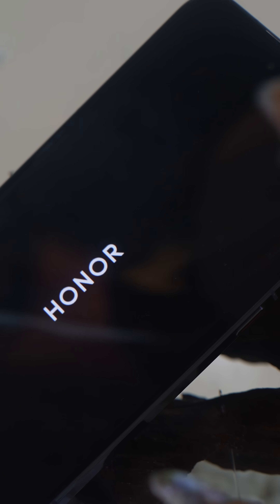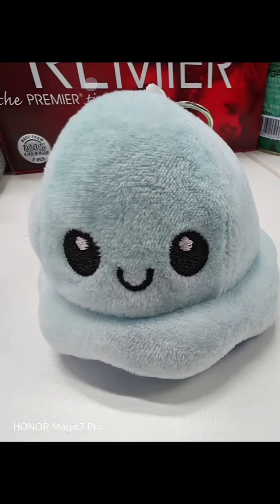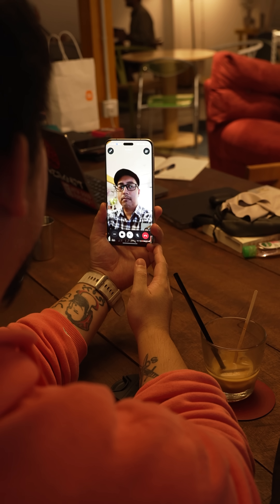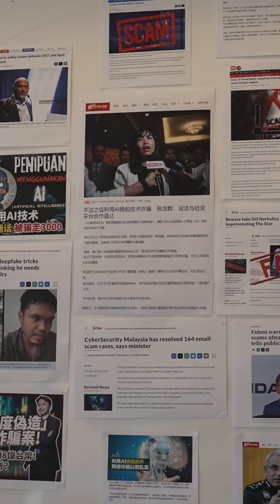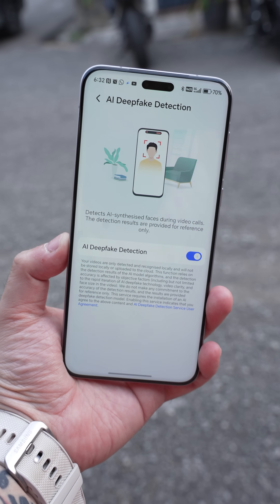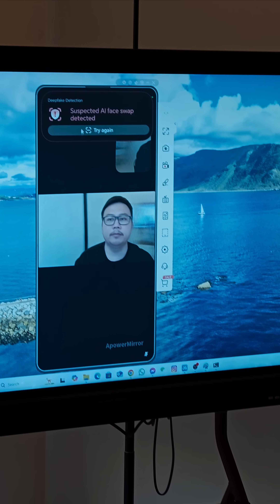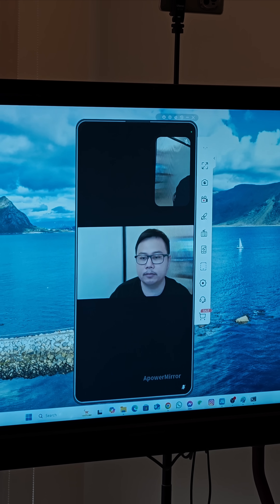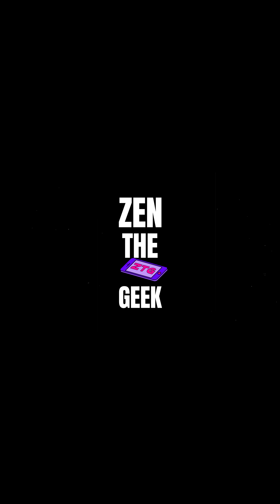HONOR Debuts The World's First AI-Deepfake Detection Feature For Video-Calls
HONOR Debuts The World's First AI-Deepfake Detection Feature For Video-Calls. It's a work in progress, and is only processed on-device. No cloud dependency whatsoever.